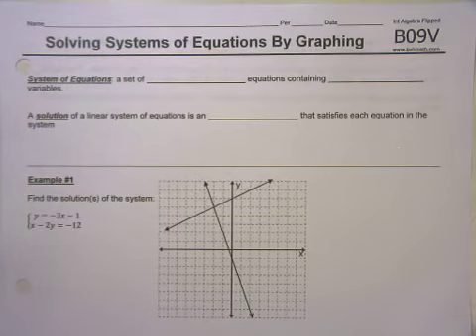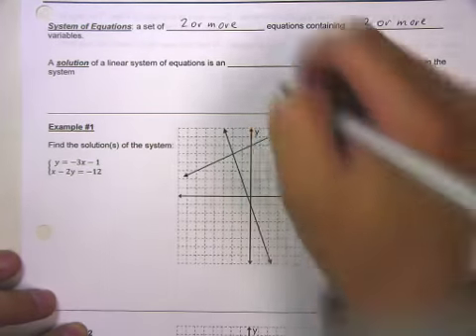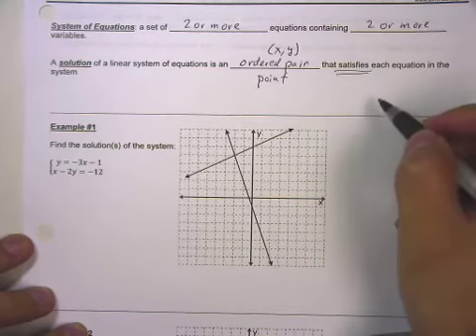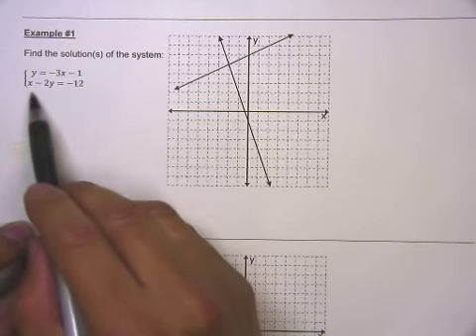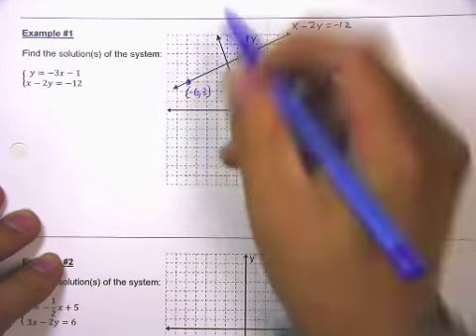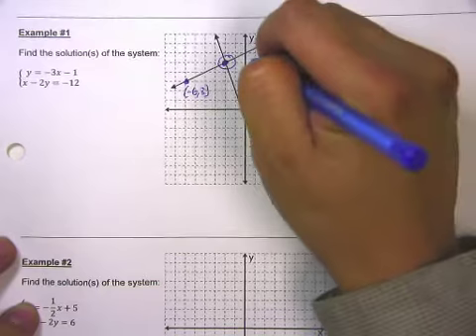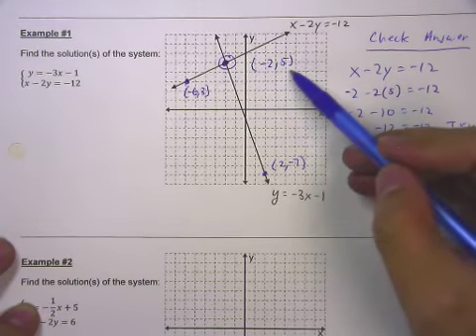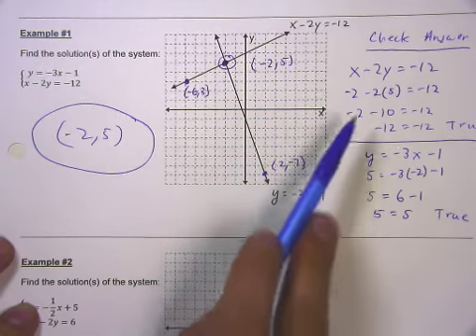Int B09V1 Solving Systems By Graphing Part1